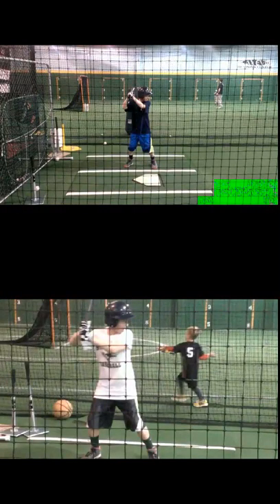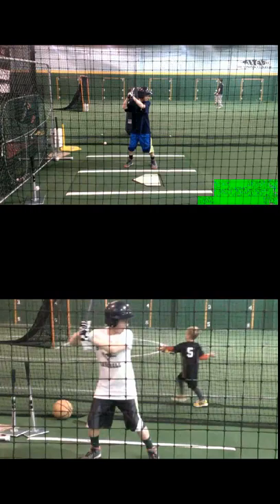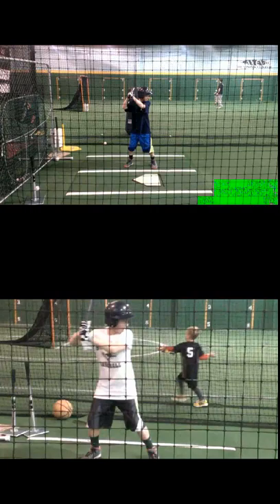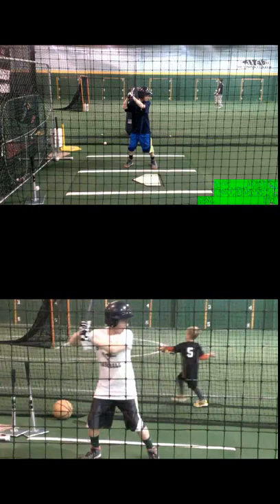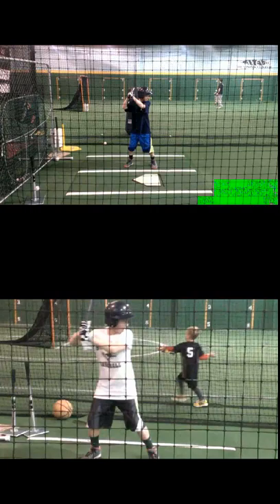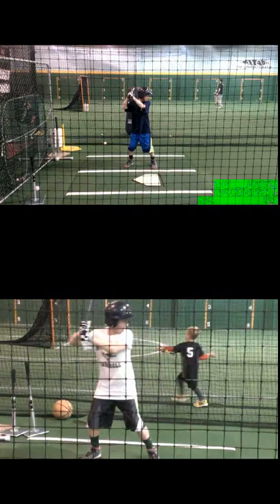2013-12-31_Jonah messina2.mp4